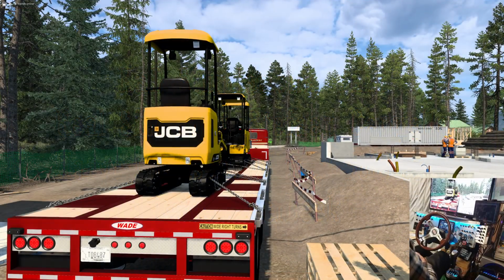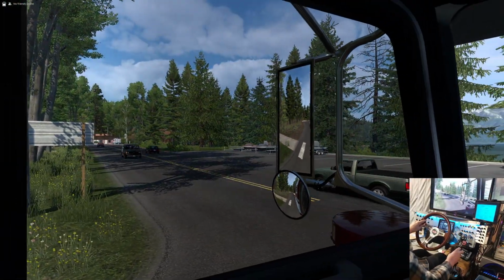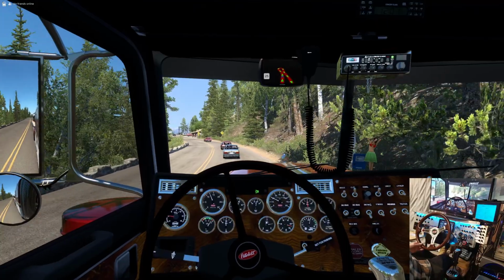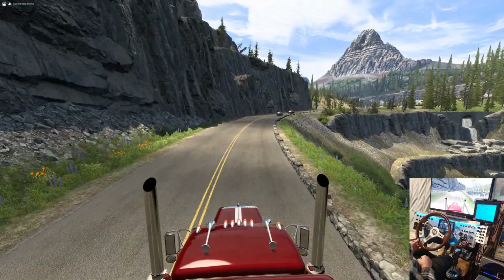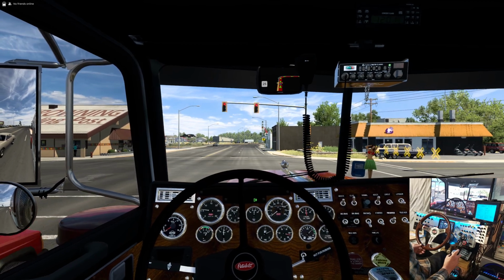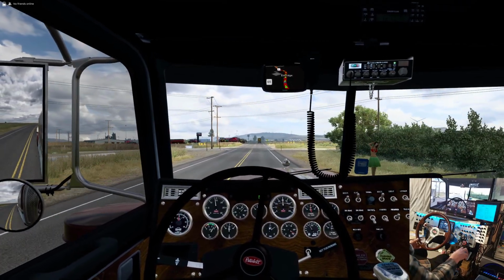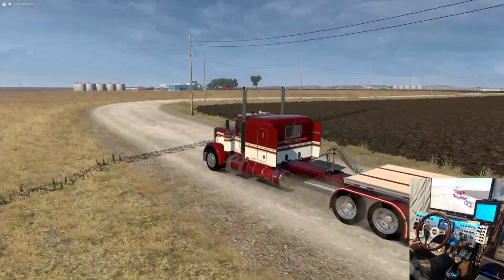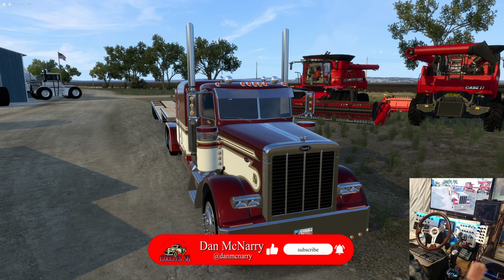ATS Updated Haterbilt 389 From Kalispell to Welker Farms via Glacier National Park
The Haterbilt 379/389 was updated recently so I thought I'd take it out on a trip and see what's new. Turns out there were a few pleasant surprises. As you may know, it is a continuation of the original Viper and like the Viper, when you put an engine in it that didn't come with the mod, nothing appears between the frame rails. That's been fixed and there is now a front step/tank option.

The trailer is the BETA version of the upcoming Pizzster modding Wade Step Deck.

The trip is from just inside Glacier National Park near Kalispell so I detoured through the park for the first leg of the trip. Amazing scenery when viewed out the window but I did a bunch of it from the roof pivot cam.